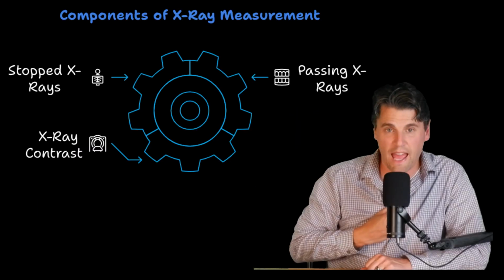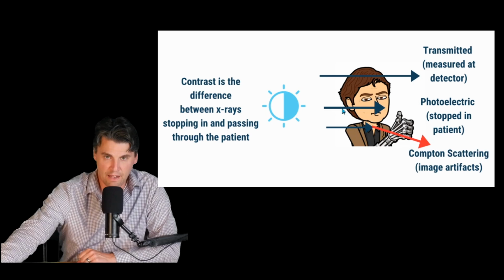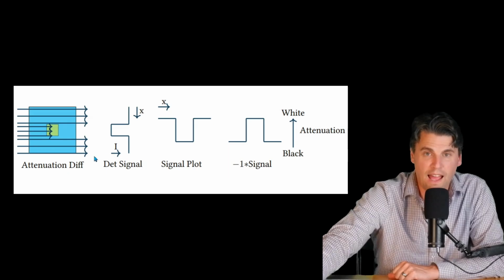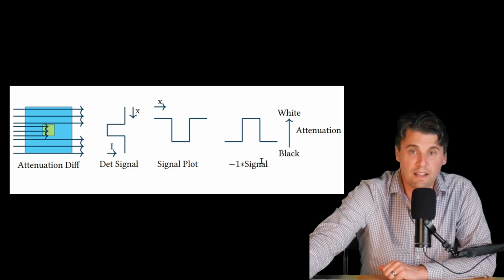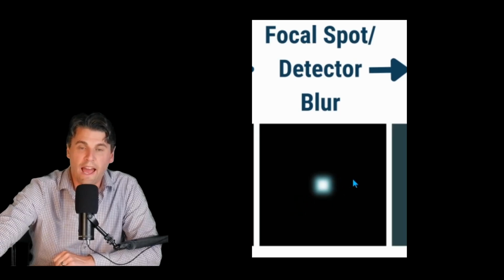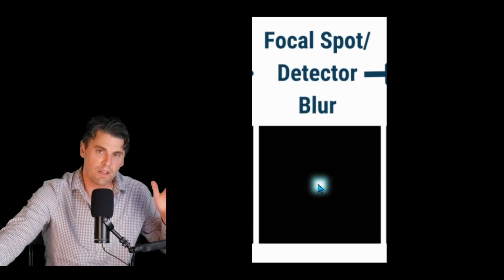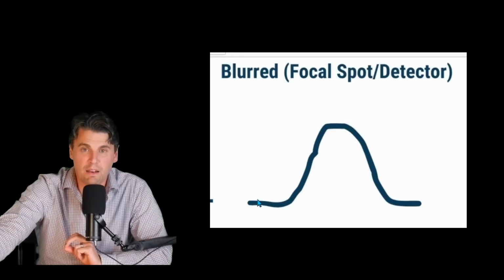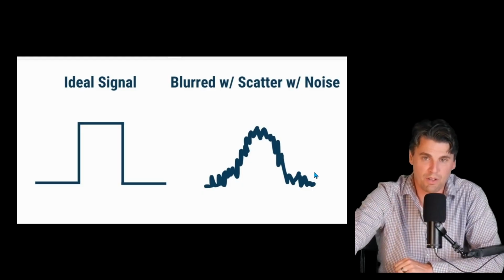X-ray Image Signal (What impacts X-ray Image?)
, to help one your ARRT registry. Understanding X-Ray & CT Image Signals

This video delves into the generation of contrast in x-ray and CT images, covering key concepts such as x-ray beams, attenuation, signal degradation, and image enhancement techniques. It explains the processes of how x-rays interact with the body, the impact of various physical factors on image quality, and strategies to optimize image contrast and resolution for better clinical outcomes.

 Introduction to Image Signal
 X-Ray Beam Mechanics
 Attenuation and Contrast
 Impact of Physical Factors
 Adjusting Image Quality
 Practical Imaging Considerations